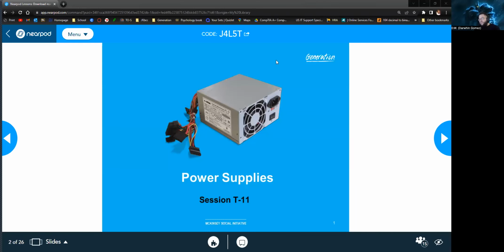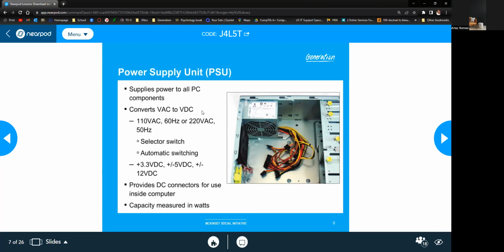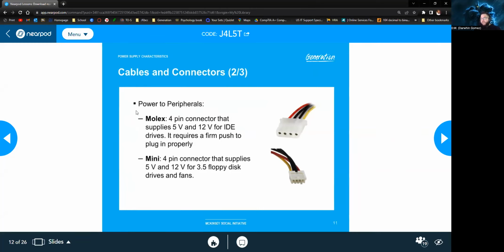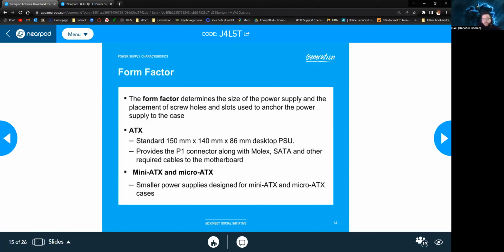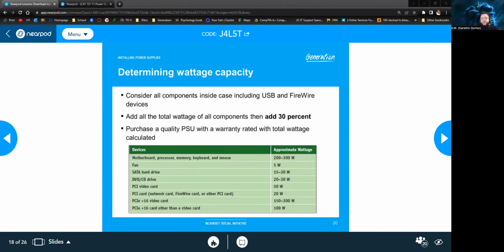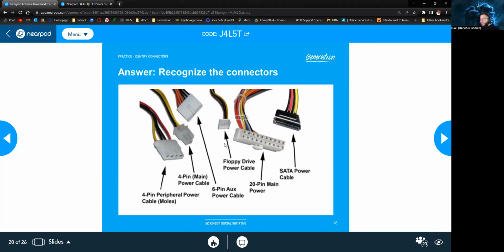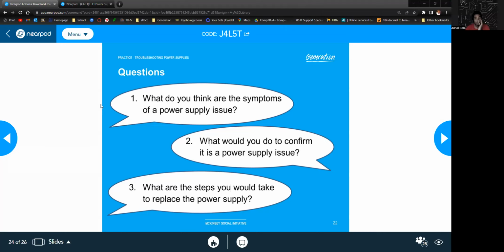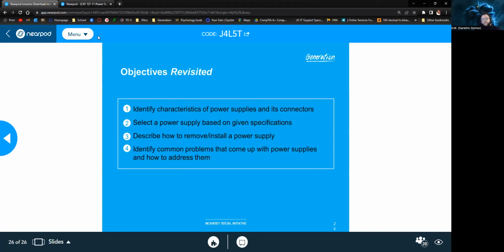T-11 (NYC2) Power Supplies